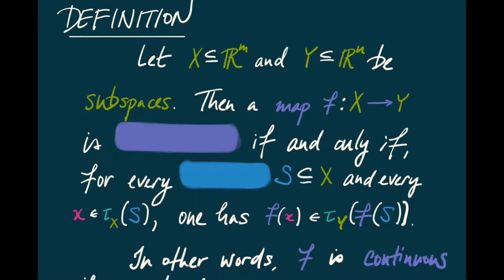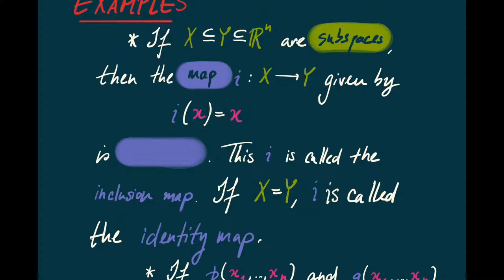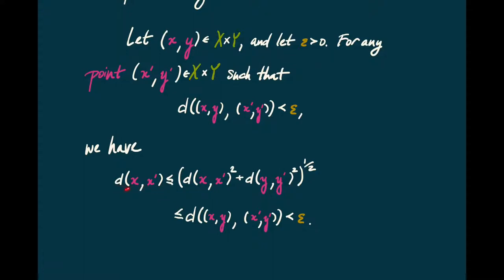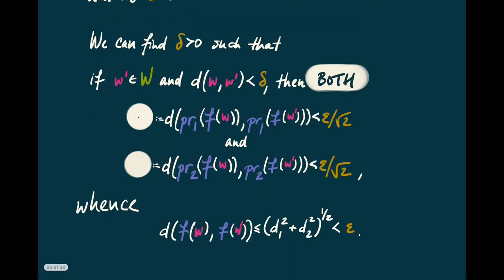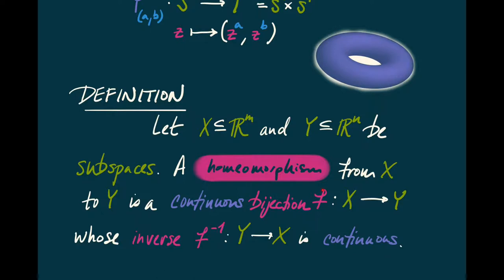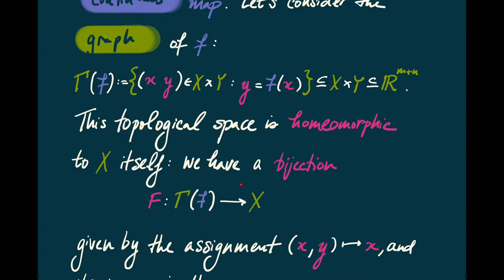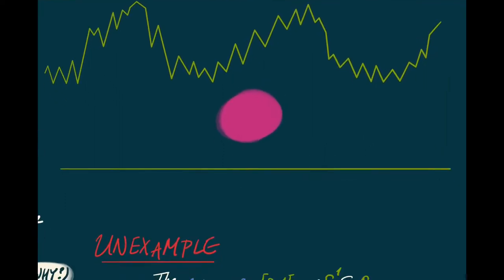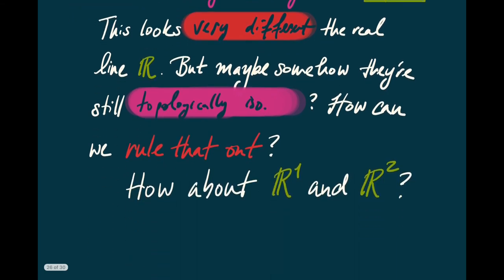Topology Lecture 3. Continuity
Third lecture of an online course in topology at the University of Edinburgh. Special thanks to Dave, Alex, Maggie, and Groucho.